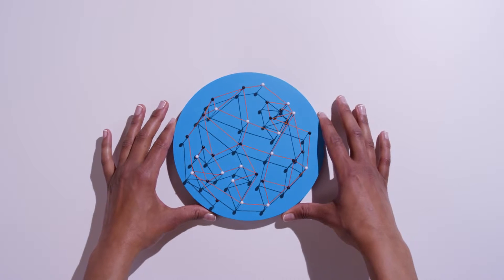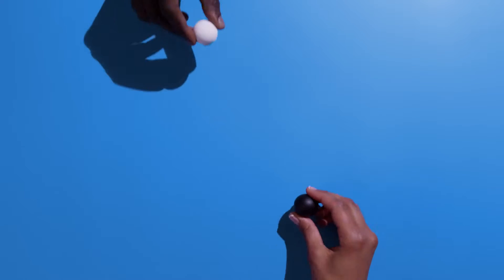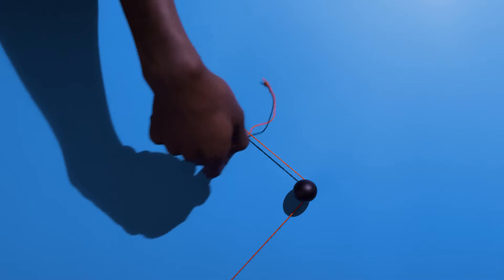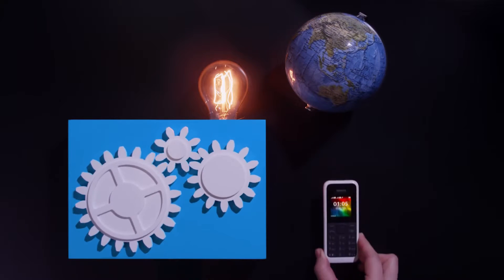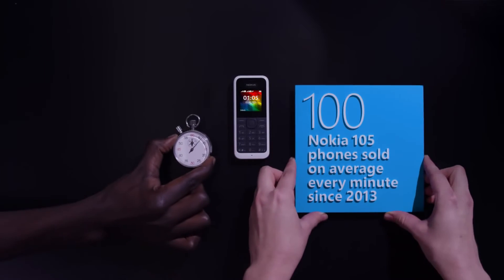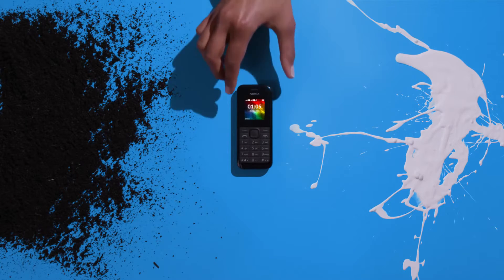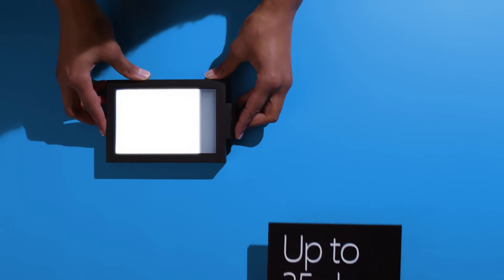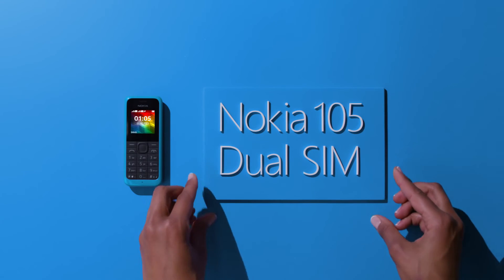The new Nokia 105 A tool to unlock opportunities